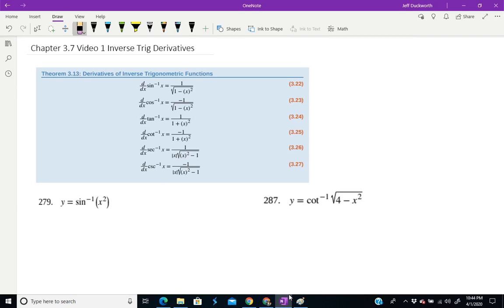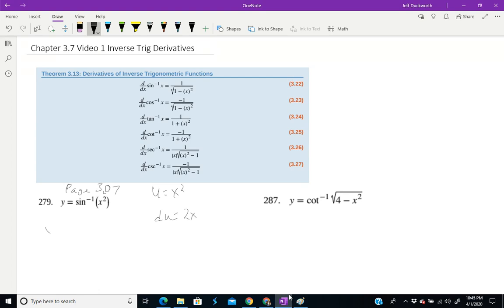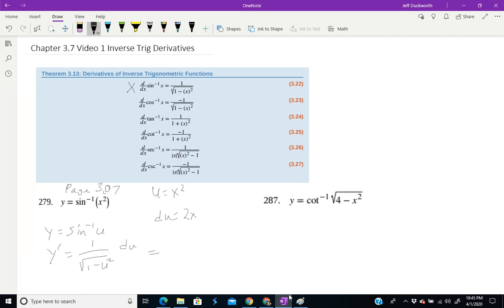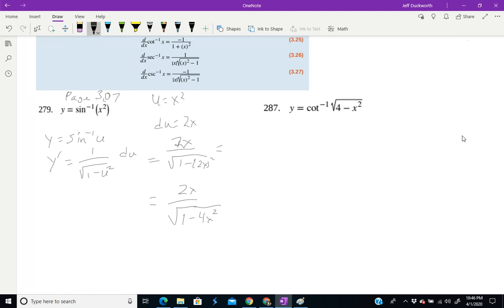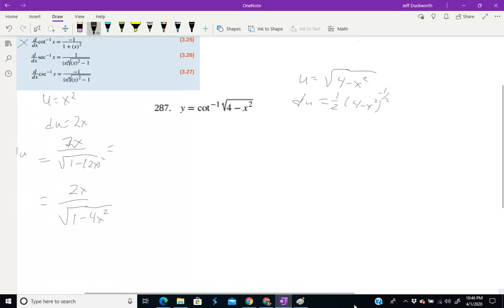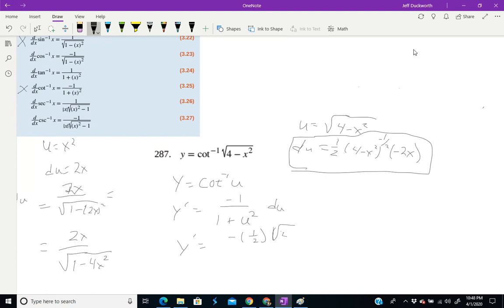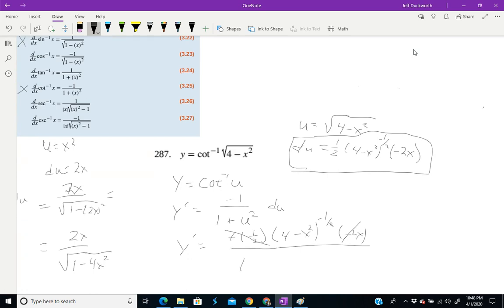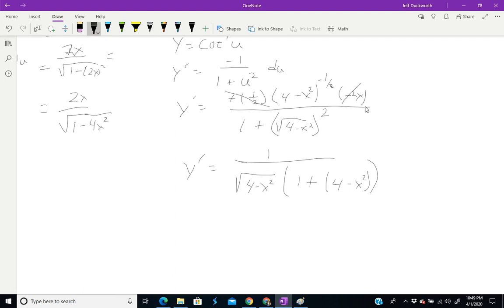Calculus 1 Chapter 3.7 Video 1